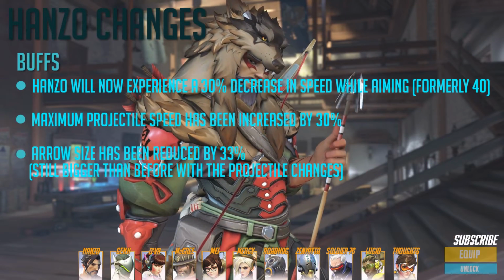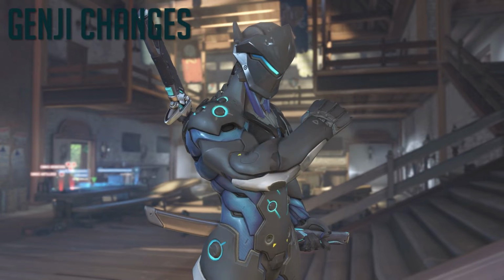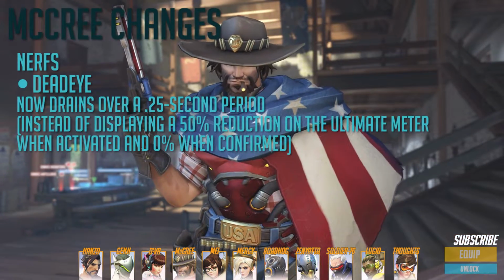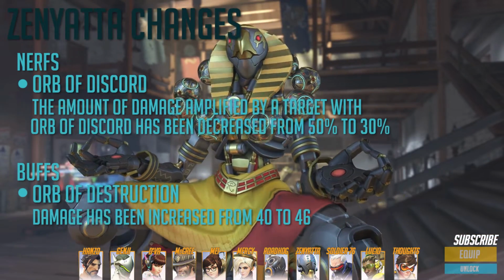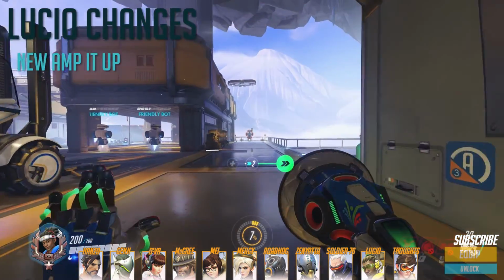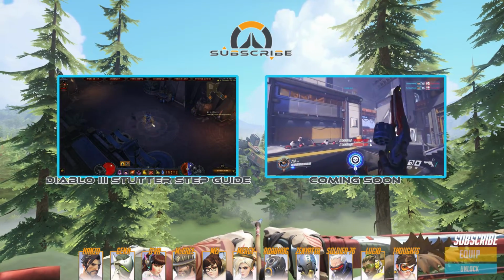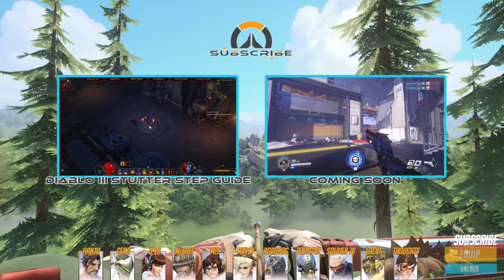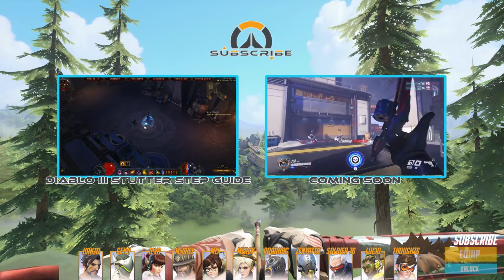Overwatch: Season 2 Hero Changes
Hey guys! Back with my first Overwatch. While it's not the usual guide I thought it would be good to go over the most recent changes to the balance of the game. Talking each hero through then at the end of the video discussing the balance changes you can see directly how they will impact the new meta!

Twitch: Will be live within 4 weeks of release of this video :)